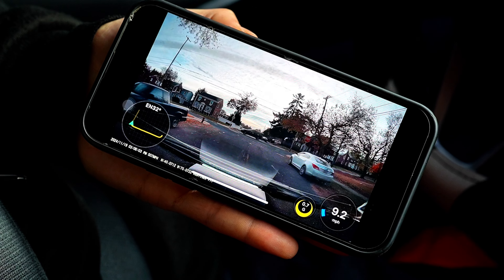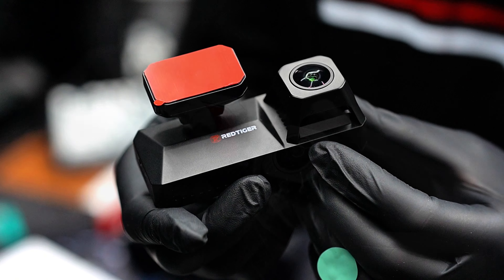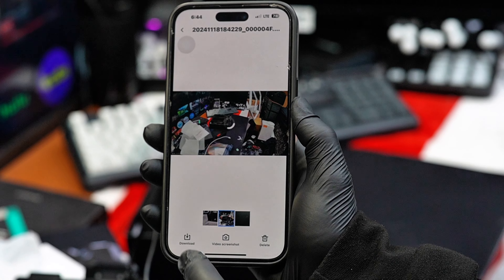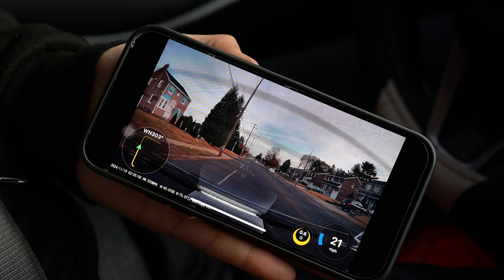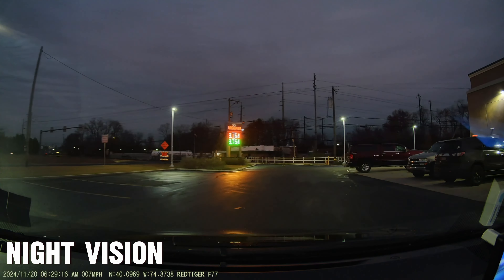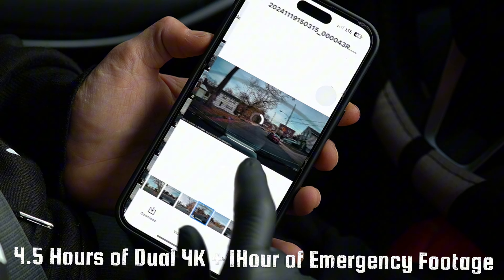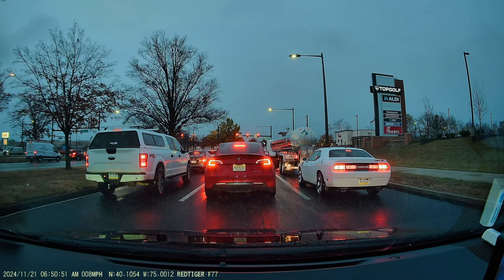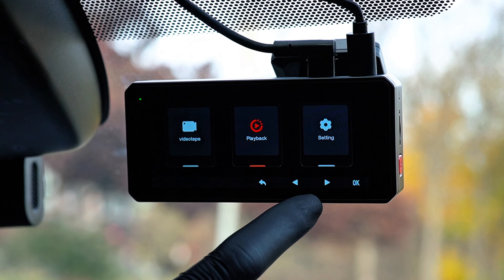The REDTIGER F77 Dash Cam | World’s First 4K+4K Dashcam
🔥 Order a REDTIGER F77 Dash Cam (4K+4K):

- Official Site: save more than $80 with code: EPICREVIEW

Experience the cutting-edge technology of the REDTIGER F77 Dash Cam, the World’s First 4K+4K Dashcam! Designed to capture crystal-clear video from both the front and rear of your car, this revolutionary dashcam offers unmatched detail and quality for ultimate road safety.

🚗 Features include:
 • Dual 4K resolution for unparalleled clarity.
 • Advanced night vision for clear footage in low light.
 • Intelligent driving assistance for added safety.